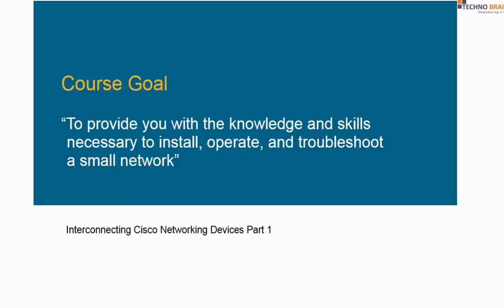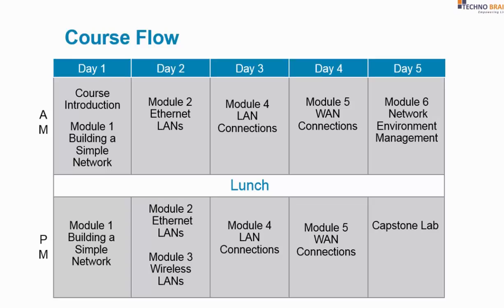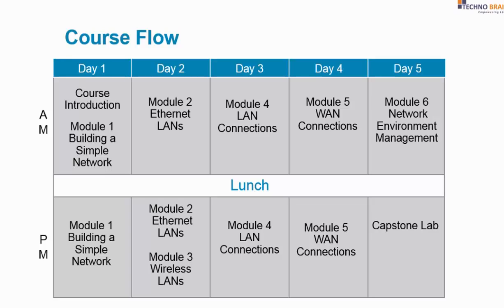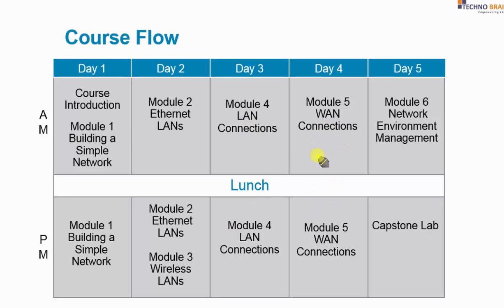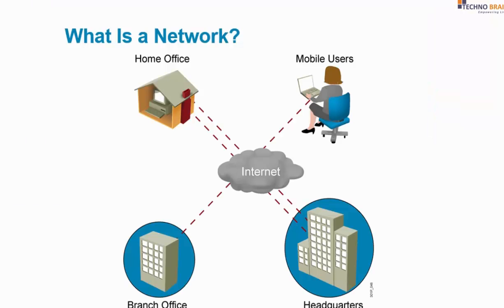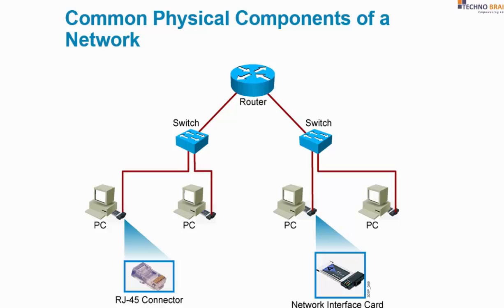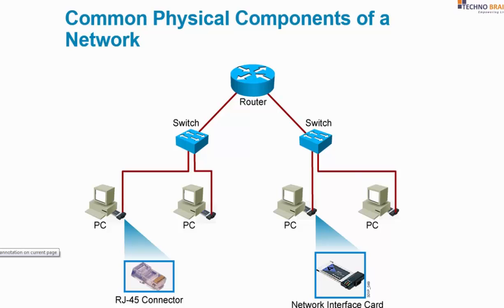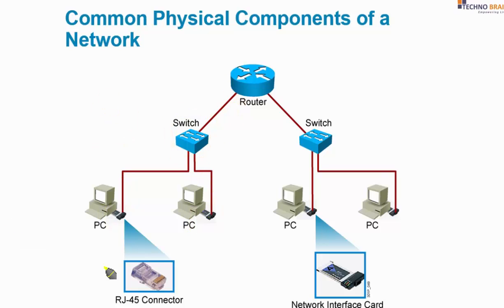mwalimu mkuu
starting out